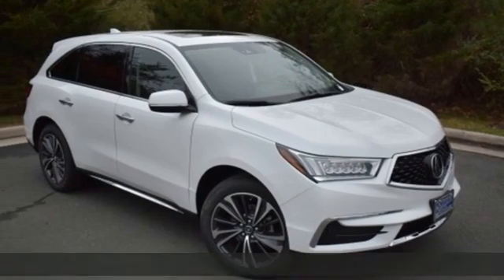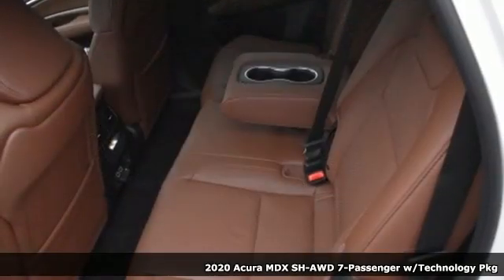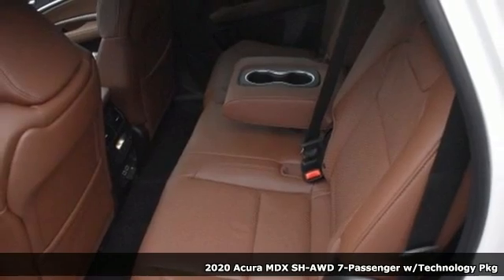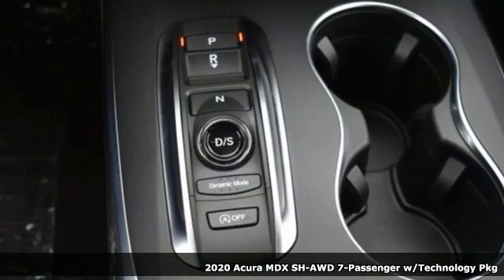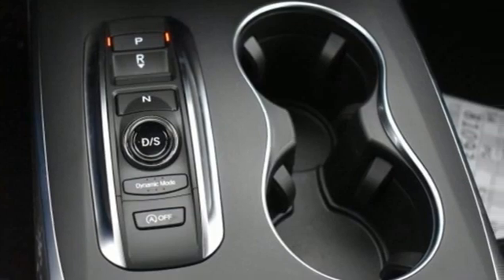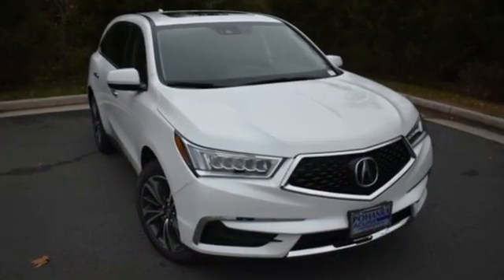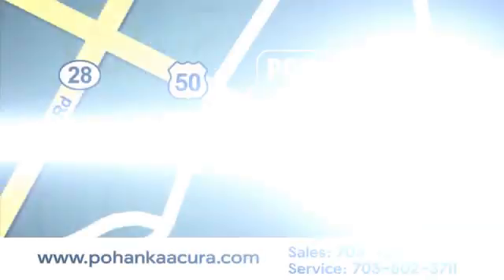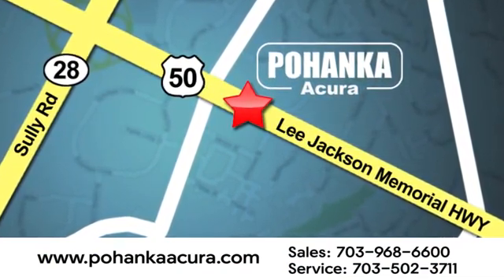New 2020 Acura MDX Falls Church VA Acura Washington-DC, DC ALL051382 - SOLD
Year: 2020
Make: Acura
Model: MDX
Trim: Technology
Engine: 3.5L V6 SOHC i-VTEC 24V
Transmission: 9-Speed Automatic
Color: White
Interior: Espresso
Stock #: ALL051382
VIN: 5J8YD4H53LL051382
Platinum White Pearl with leather trimmed espresso interior, heated front seats, third row seating, V6 power, SH-AWD, technology package, navigation, remote start, power moon roof, satellite radio, and much more. brRecent Arrival! 19/26 City/Highway MPGbrbrbrWe make every effort to provide accurate information but please verify options and price with management before purchasing. All vehicles are subject to prior sale. All financing is subject to approved credit. Dealer installed options are additional. Stock photo colors, options and trim levels may vary. Not responsible for typographical errors. Published price subject to change without notice to correct errors and omissions or in the event of inventory fluctuations. Vehicles may be in transit to dealer. Vehicle photos may not match exact vehicle. Please call to confirm availability status. All prices exclude taxes, title, license, and a $899 documentation fee. Model tested with standard side airbags (SAB). Government 5-Star Safety Ratings are part of the National Highway Traffic Safety Administration (NHTSA). New Car Assessment Program **Based on model year EPA mileage ratings. Use for comparison purposes only. Your mileage will vary depending on driving conditions, how you drive and maintain your vehicle, battery pack age/condition, and other factors.

Address:
13911 Lee Jackson Highway